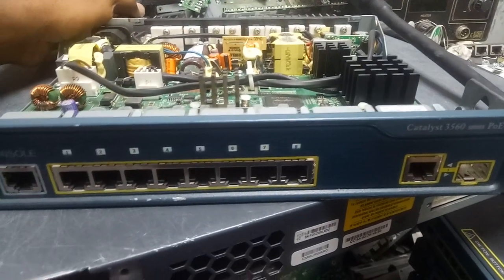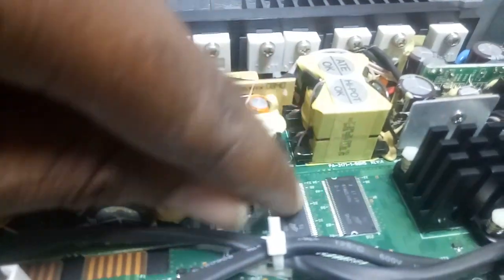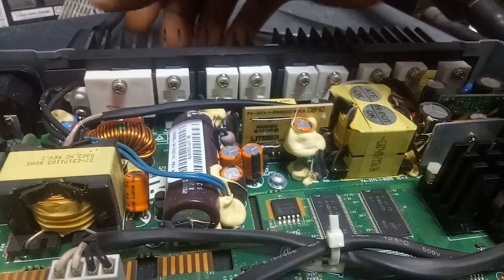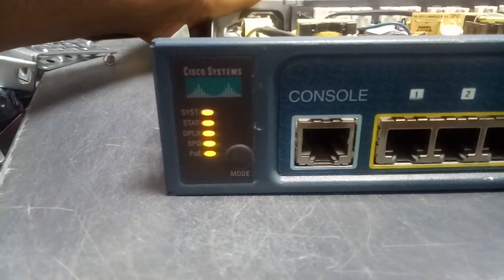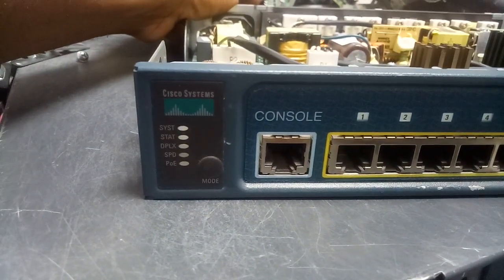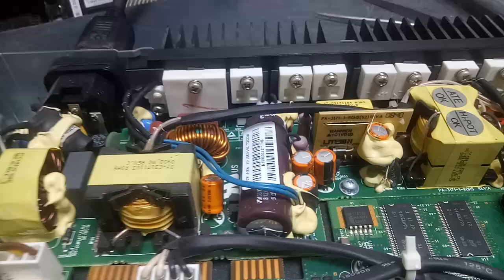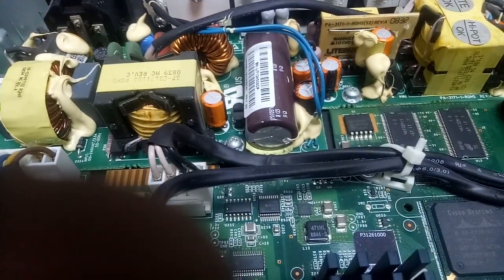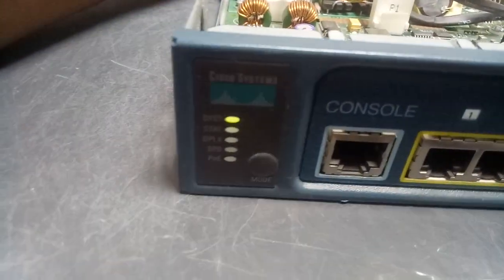fix amber light on 3560 8pcs Cisco networking switch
Cisco software issues, Cisco hardware issues, Cisco networking switches port problem,  Cisco switches amber issues, orange light steady on Cisco switches